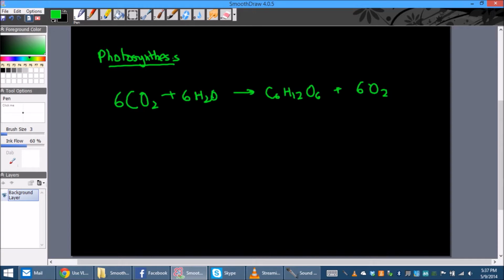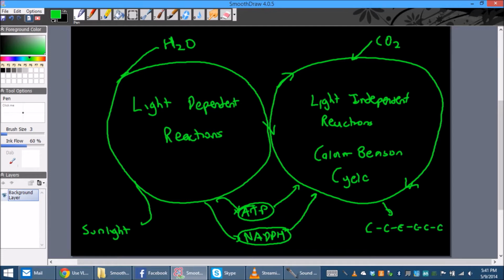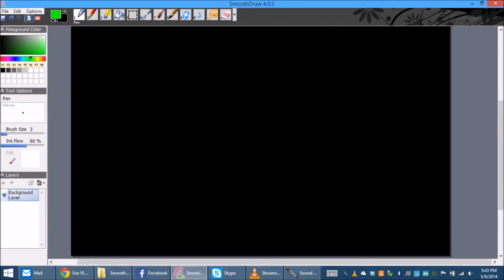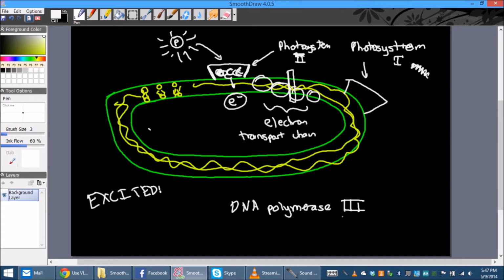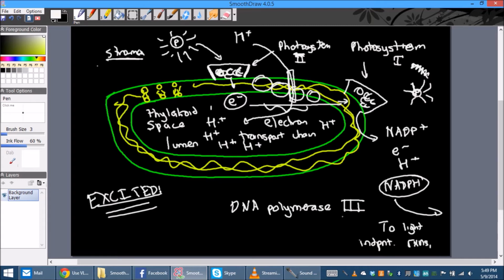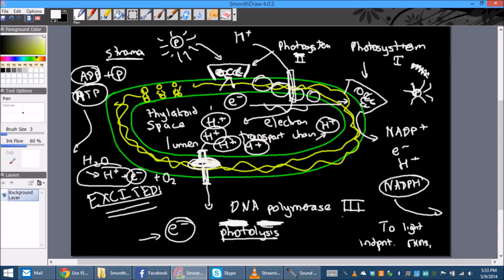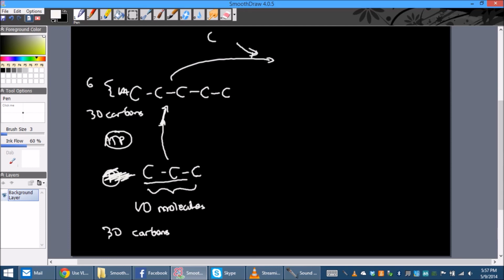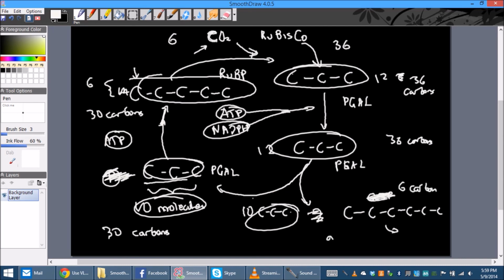Photosynthesis Lecture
A video made for Dr. Bhattacharya's Honors Biology students. Feel free to provide CONSTRUCTIVE feedback because this was a relatively unplanned, excessively long, unedited video.